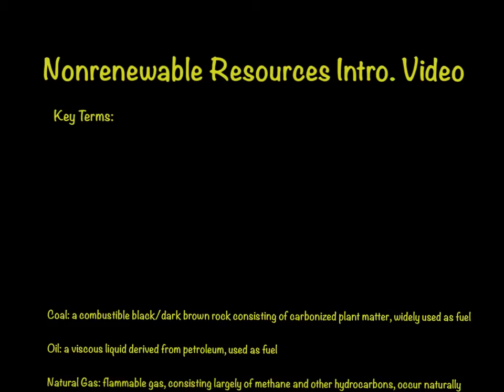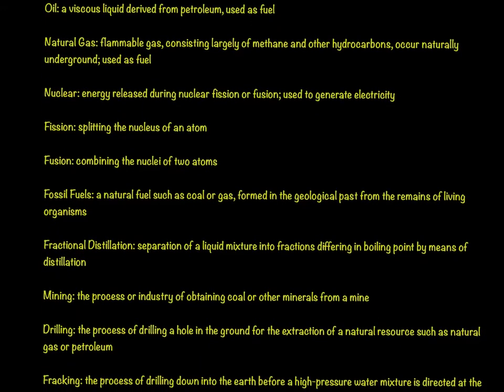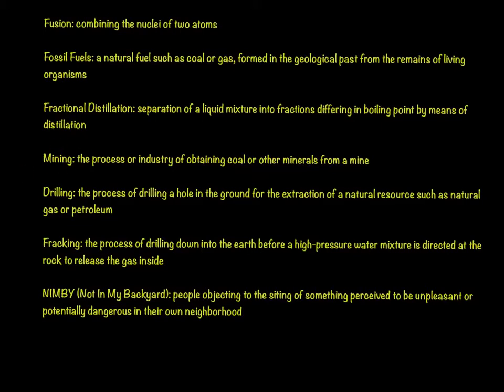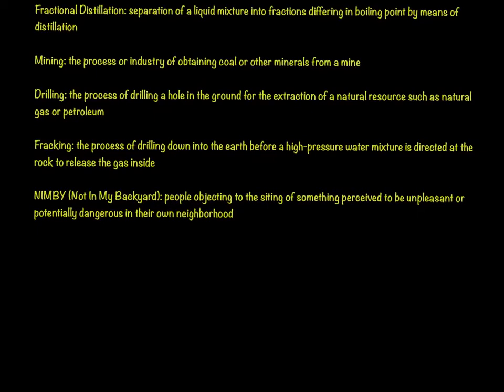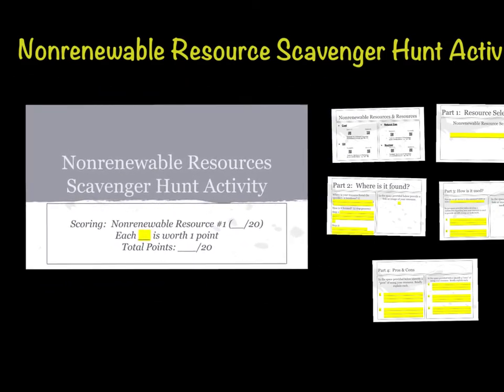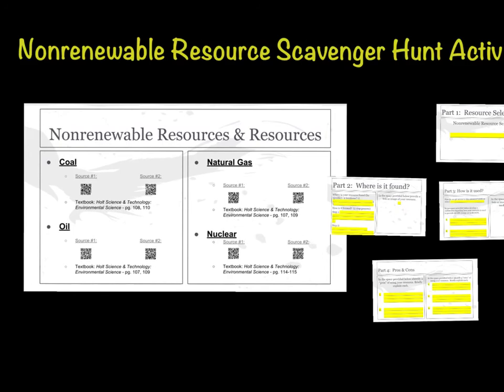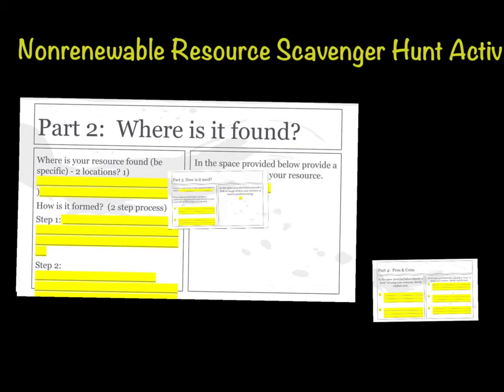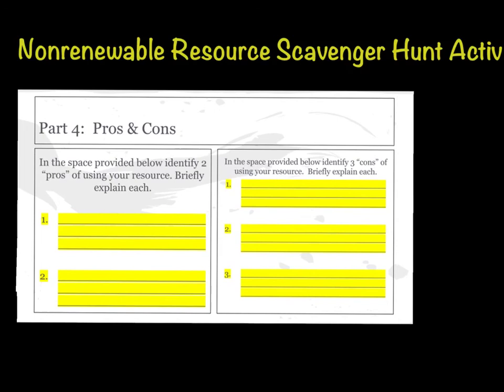Nonrenewable Resources Intro. Video